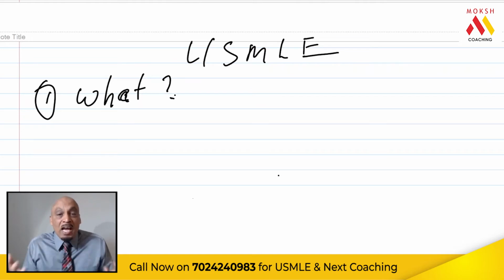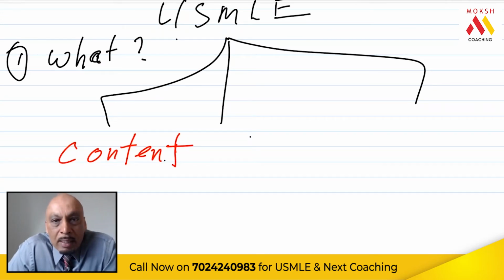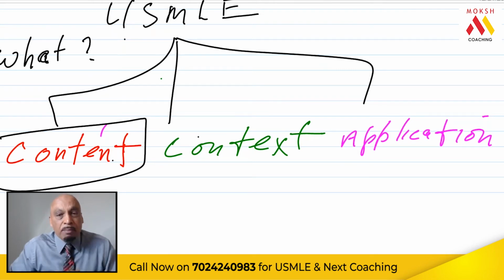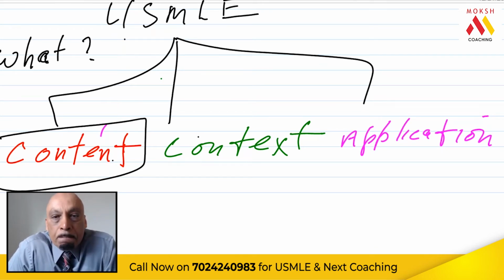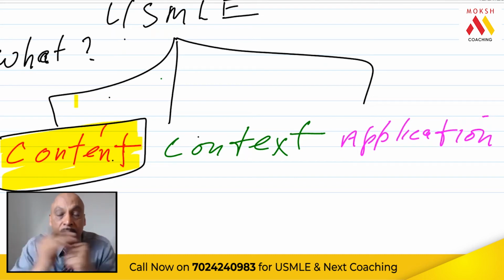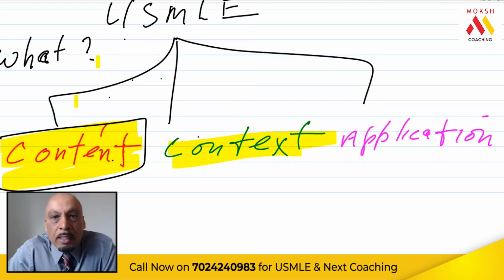Define What is USMLE from IMGs point of view| STEP 1 | STEP 2 CK